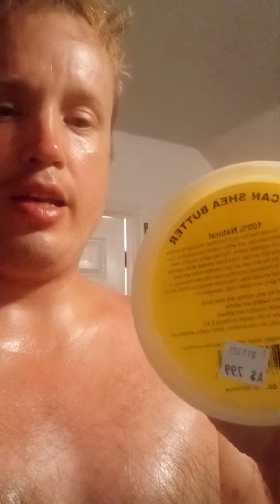NickStar Tip #17: Treating a Sunburn Naturally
I have on shorts in this video, and don't have on a shirt because of the Shea Butter and recording what the Shea Butter looks like on my skin.
I mostly talk about How to Treat a Sunburn Naturally with Shea Butter, and sometimes Aloe Vera Plant, and the spontaneous Watermelon Rin(lol).
I go into more information I've learned through Experience,Trial and Error and Study about how to take care of your skin effectively, and other health measures.
I also talk about some other things like Bible Study.